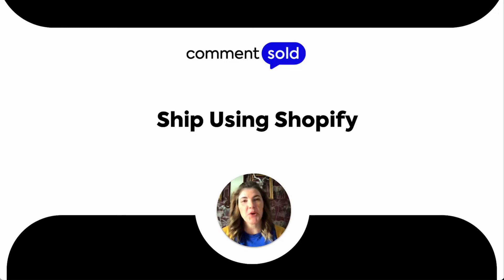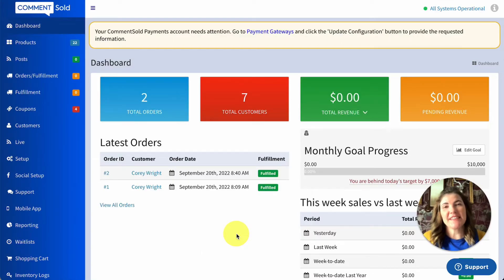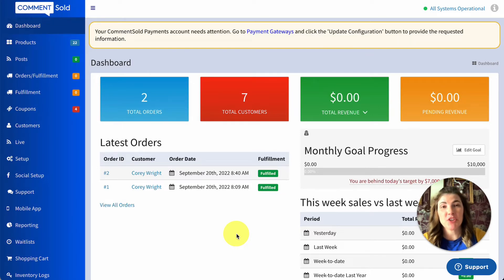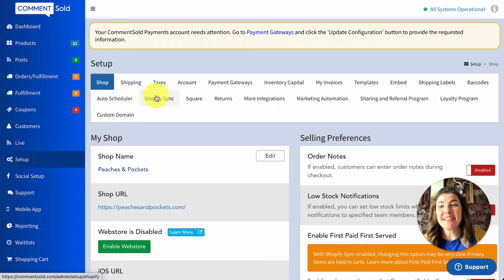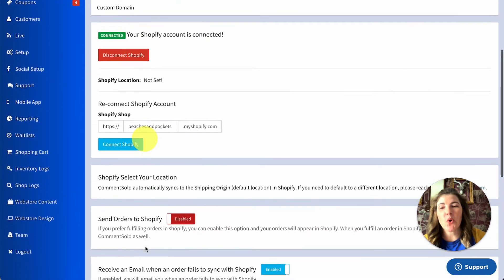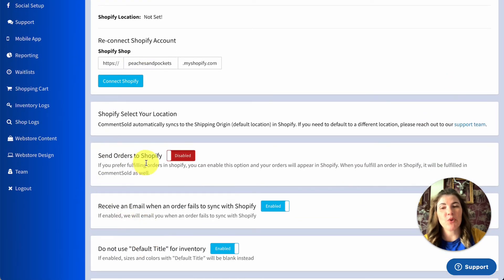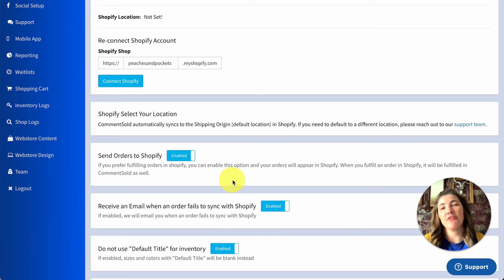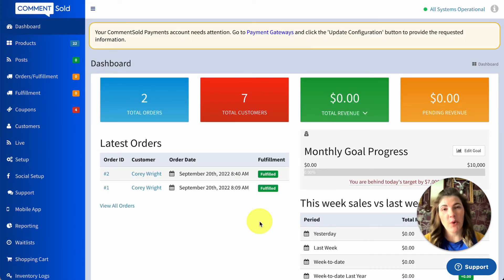Set Up Shopify Shipping in CommentSold